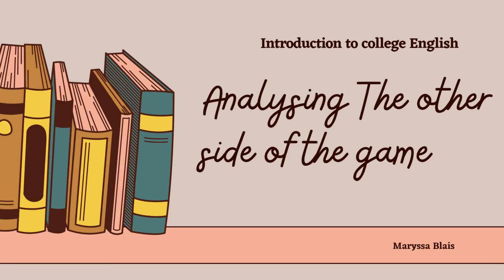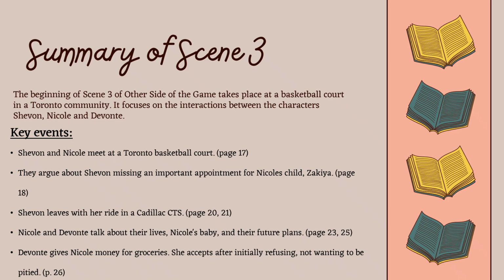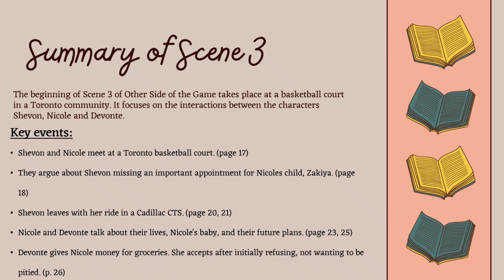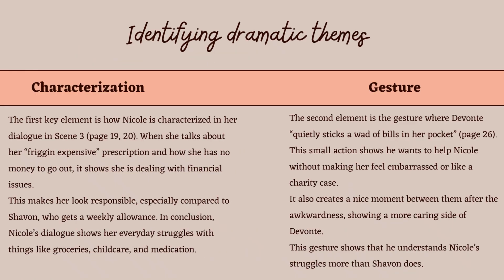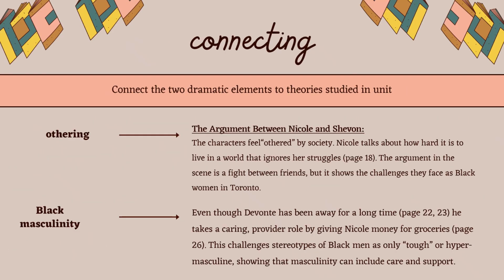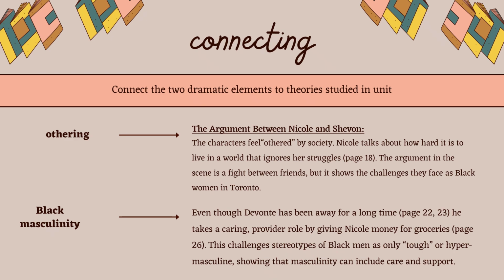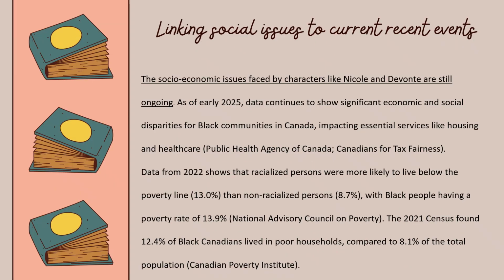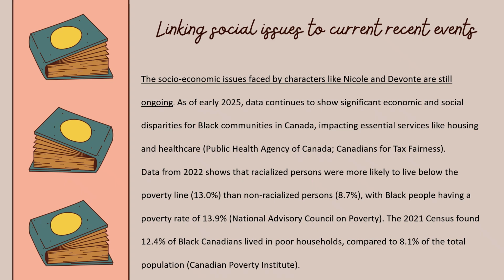I hate English presentations (Amanda Parris “Other side of the game” Analysis o Scene 3)